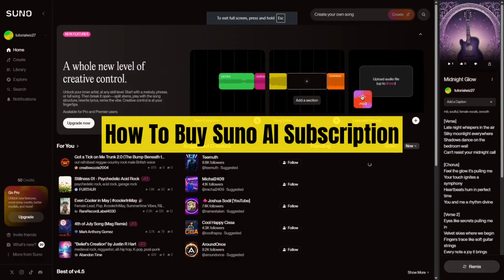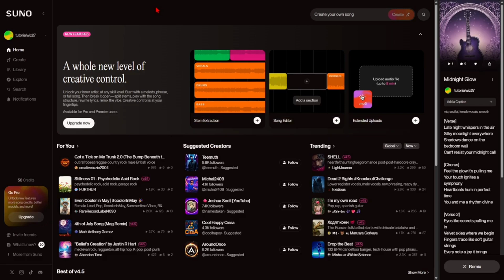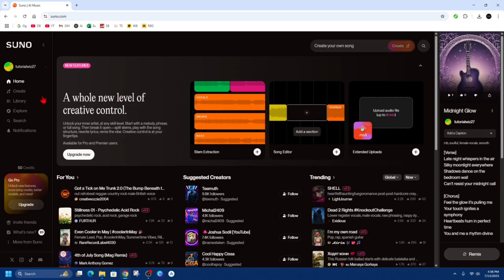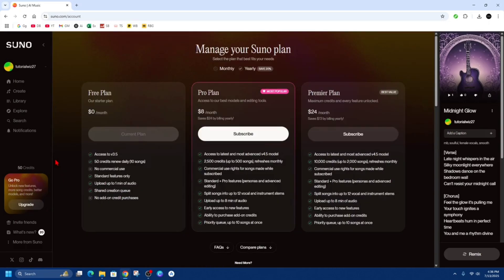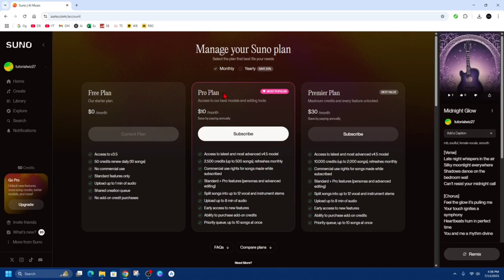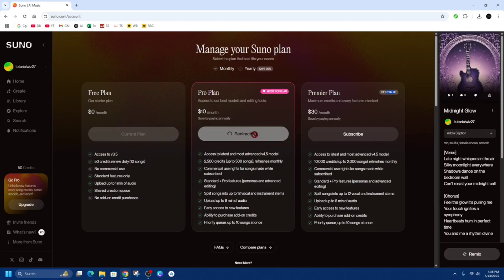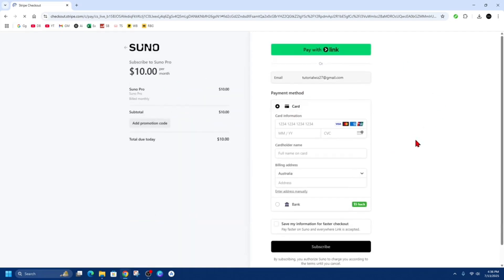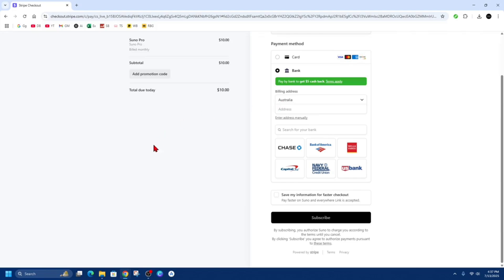How To Buy Suno AI Subscription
Buying a Suno AI subscription is simple, and this video will guide you through each step. Whether you're upgrading to a paid plan for more song generations or unlocking premium features, we’ll show you how to navigate the website, choose the right plan, and complete your purchase. Perfect for musicians, creators, and AI music enthusiasts.